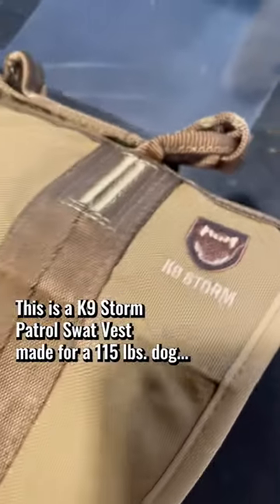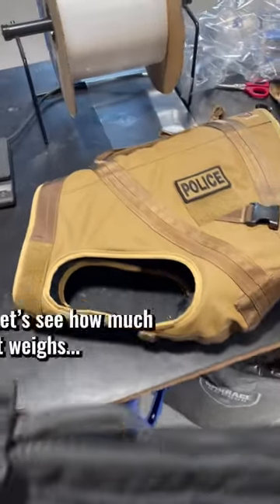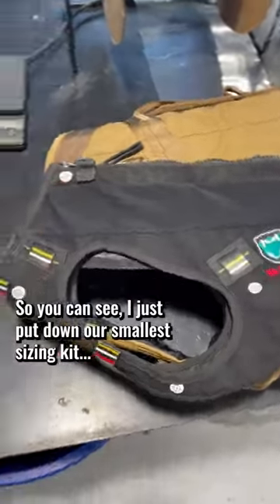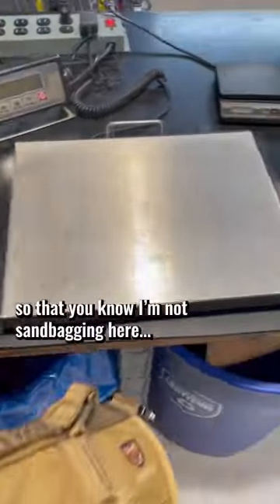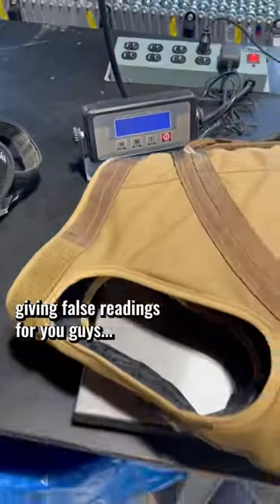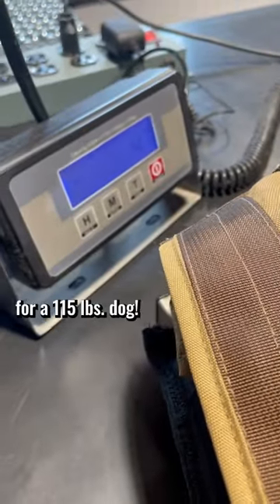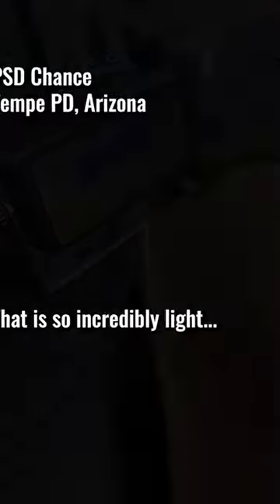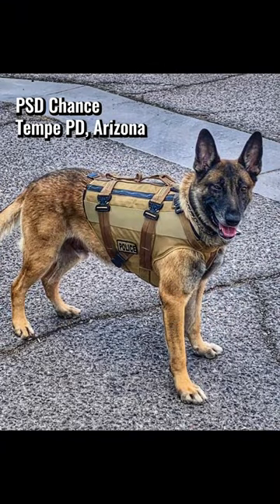115 lbs. Police Dog Gets Custom-Fit Body Armor 🐺😳